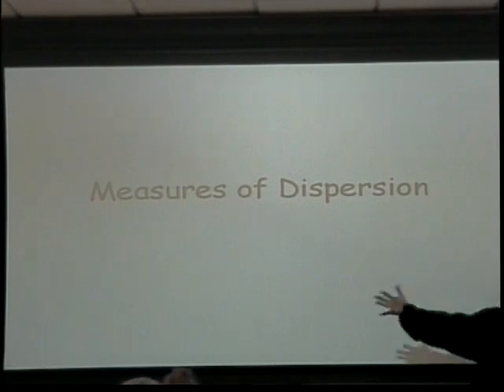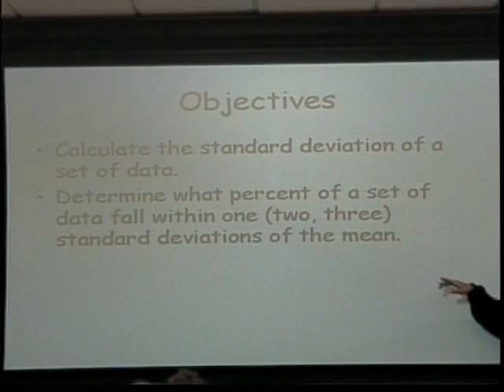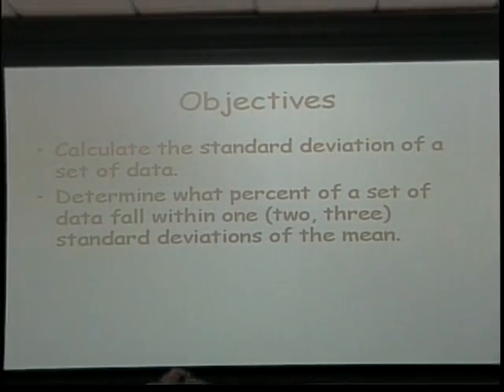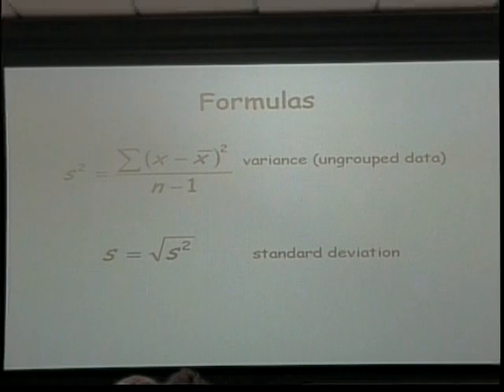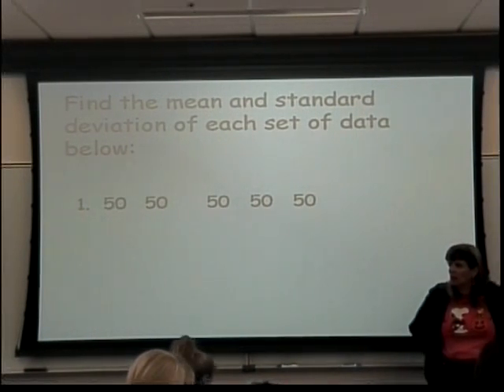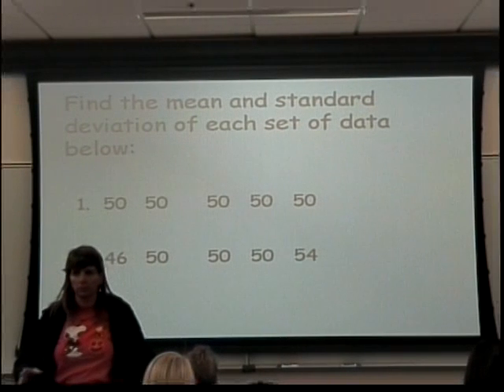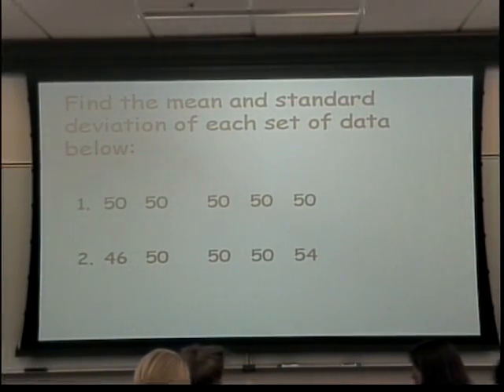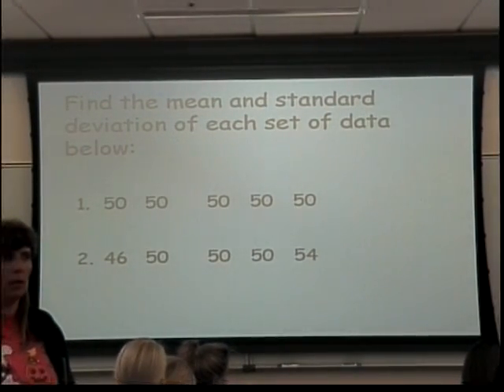Measures of Dispersion (part 1)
This is the basic lecture on standard deviation.